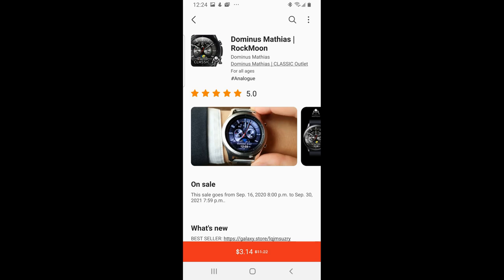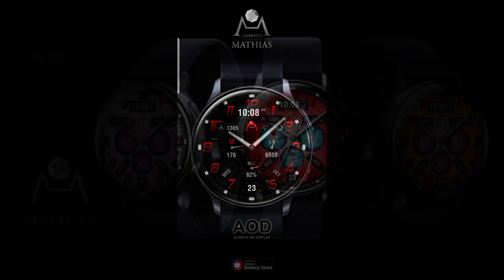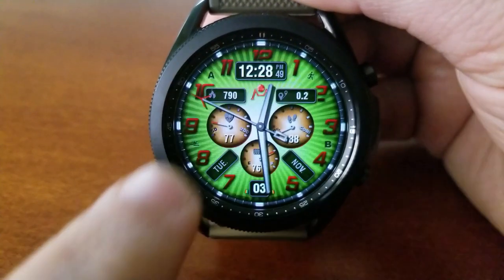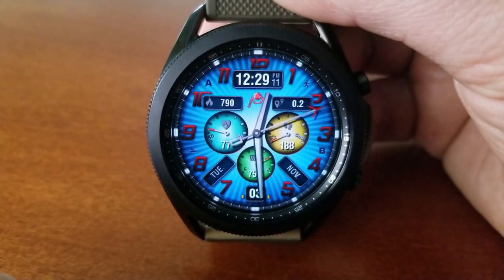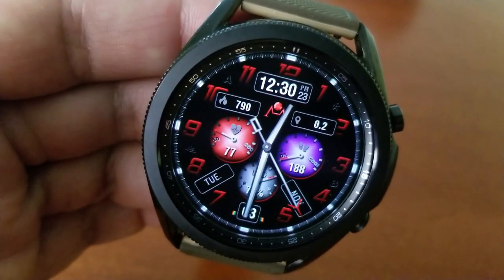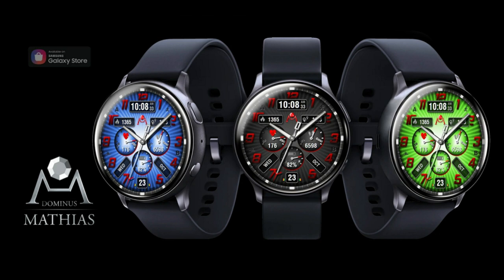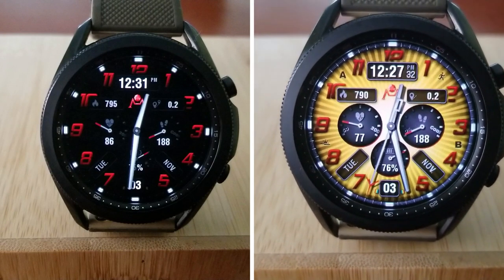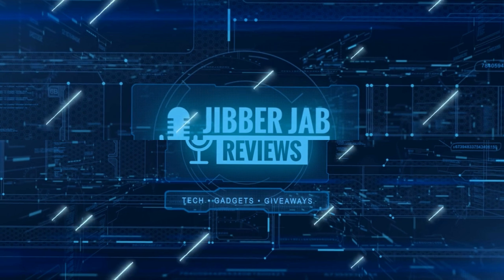*FREEBIE ALERT!* Limited Time Offer! Hurry! Samsung Galaxy Watch 3 Watch Face - Jibber Jab Reviews!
Grab this normally paid watch face (over $8!) for free right now but only for a limited time. Promo could end at any time!  Hurry!

Samsung Watchfaces
Smartwatch